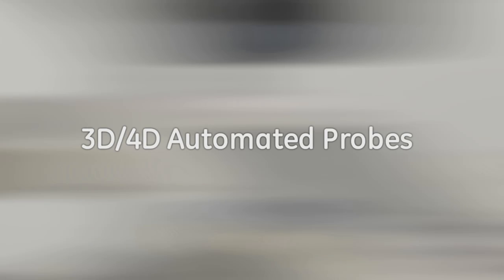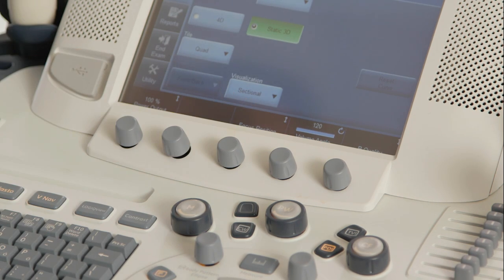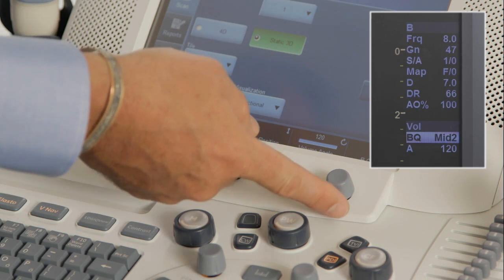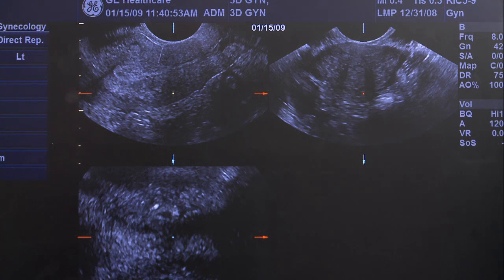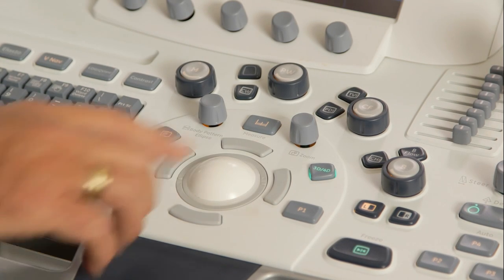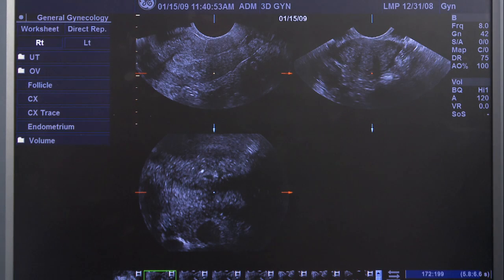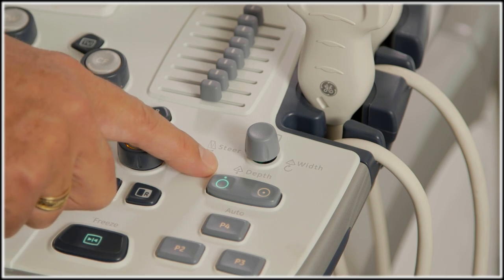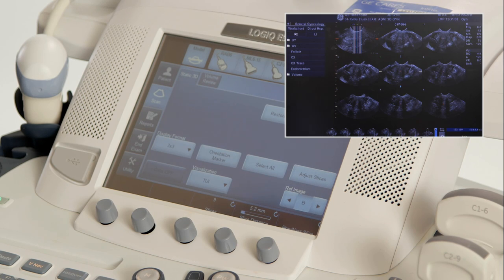GE Logiq V.I. Pt. 2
One episode in a series of tutorials on the GE Logiq system.